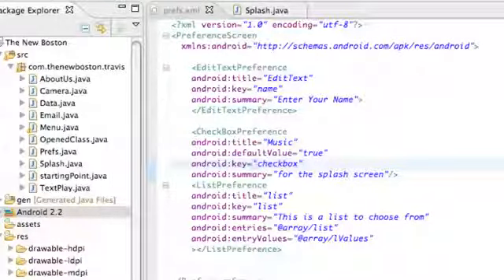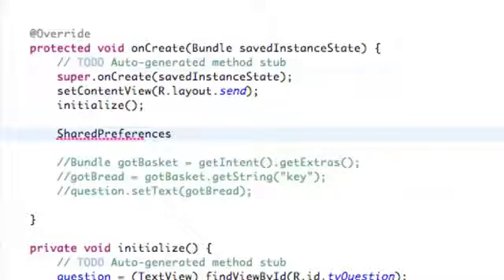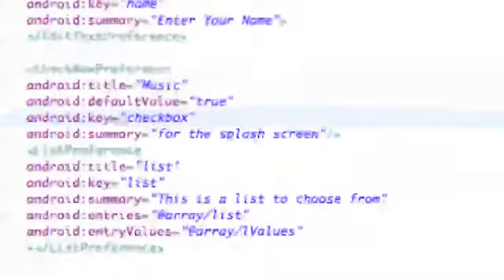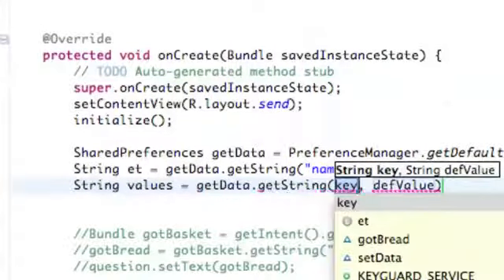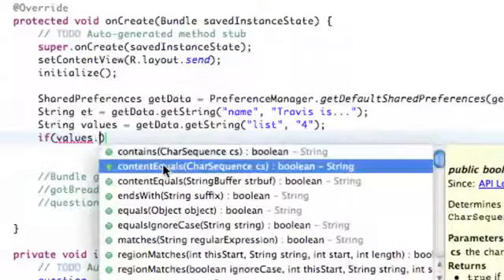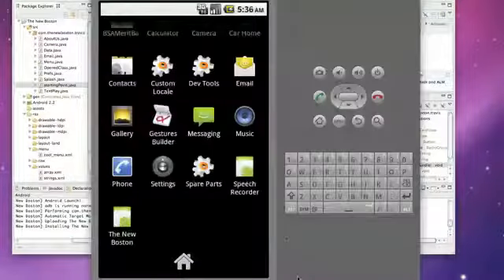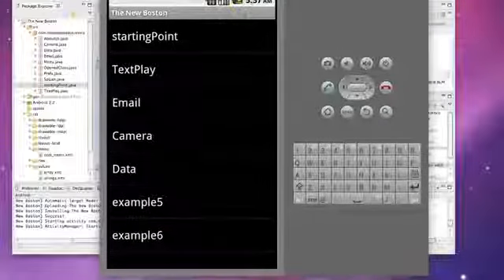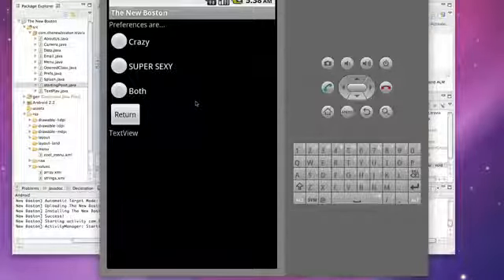Android Application Development Tutorial - 58 - More with Preferences - YouTube